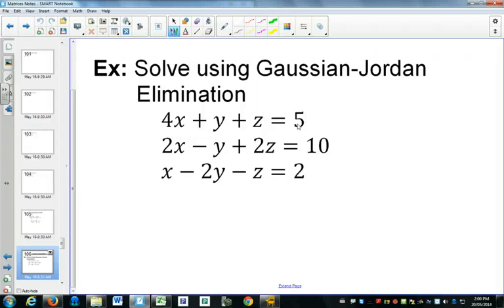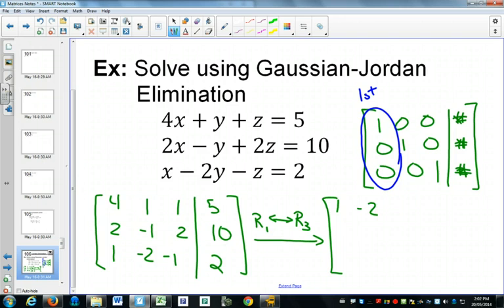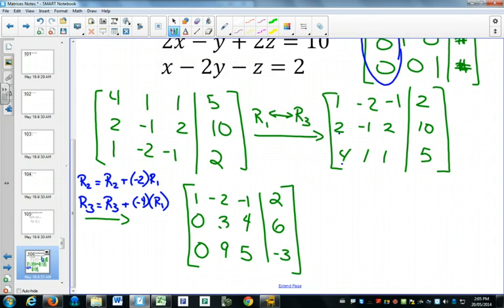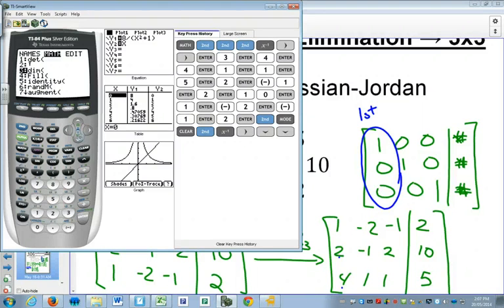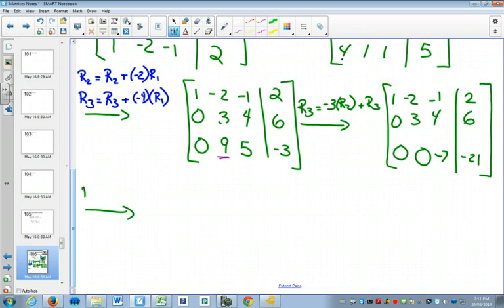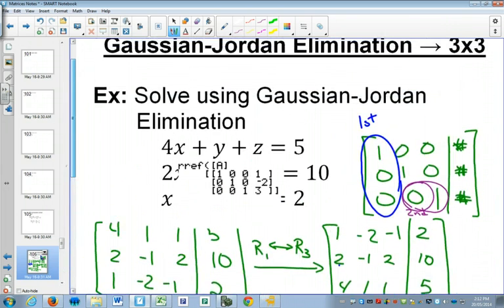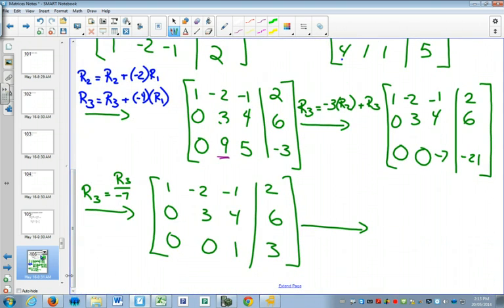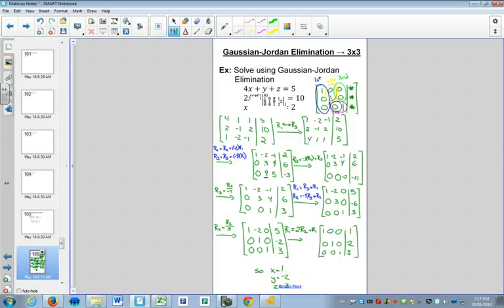MA45S Solving a 3x3 using Gauss Jordan Elimination